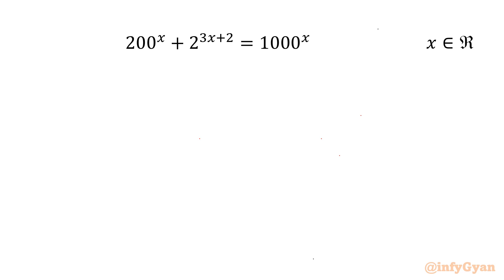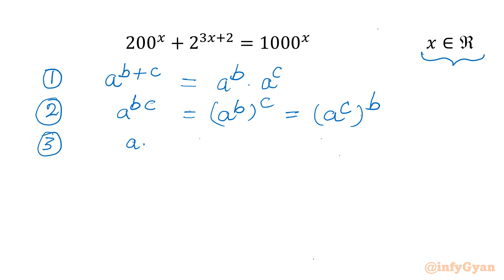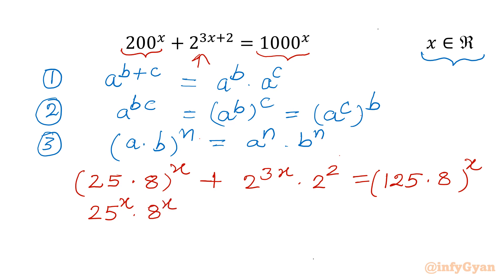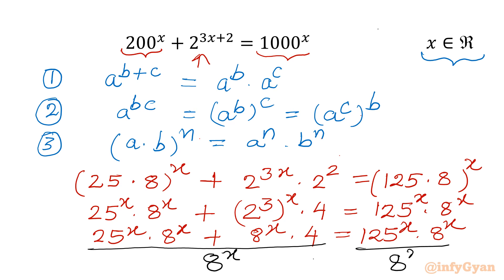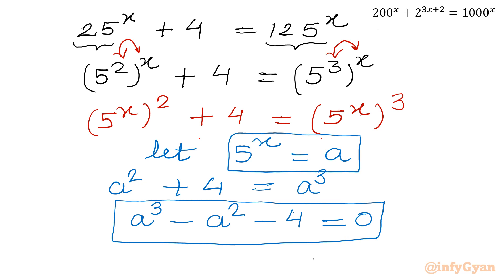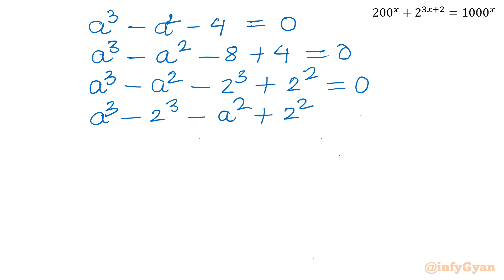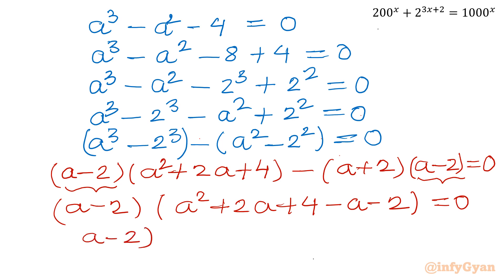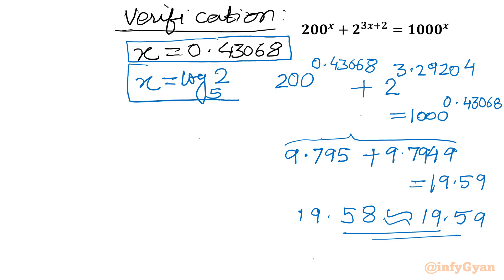A Nice Exponential Equation | Math Olympiad | Algebra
Welcome to infyGyan! In this video, we dive into an elegant exponential equation from Math Olympiad. This problem is not only to enhance our algebraic skills but also a great way to sharpen your problem-solving techniques. Whether you're gearing up for a math competition or just love tackling challenging equations, this video is for you. Watch till the end to see the solution and try solving it yourself before the reveal!

Topics shared:

Algebra
Math Olympiad
Exponents
Exponent laws
Solving Exponential equations
Logarithms
Factorization
Math Tutorial
Algebraic identities
Algebraic manipulations